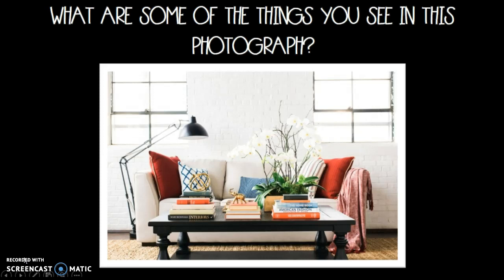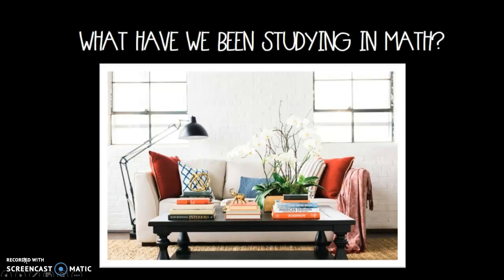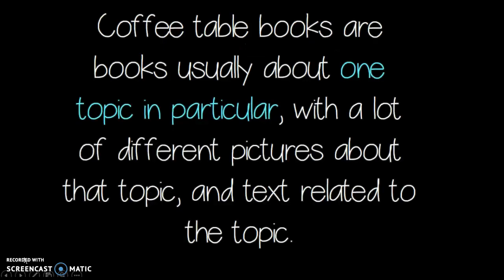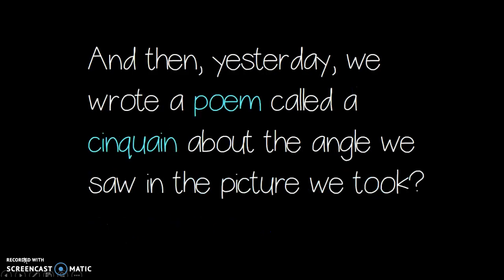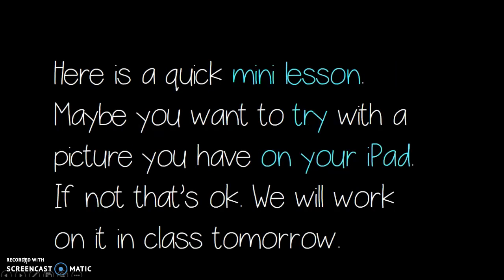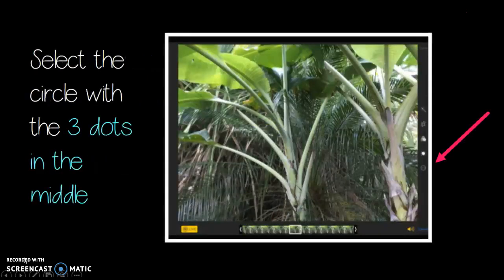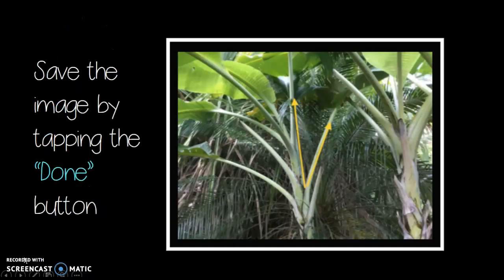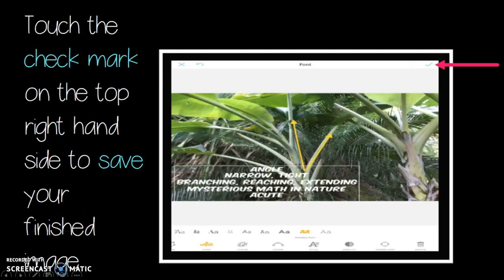Let's make a Coffee Table Book